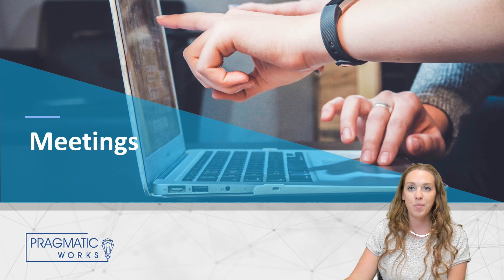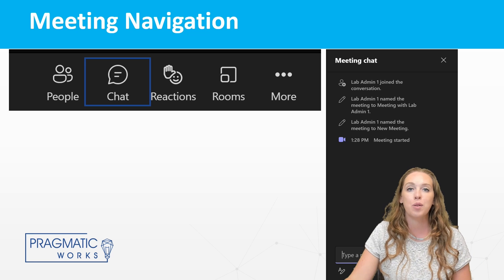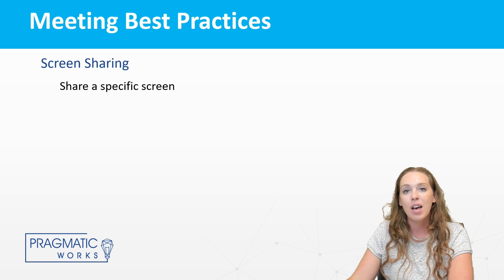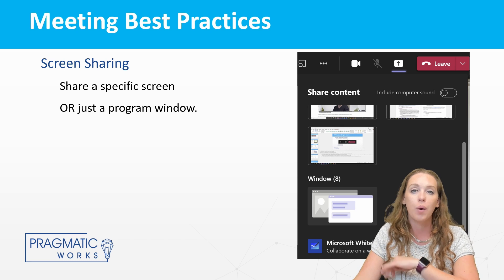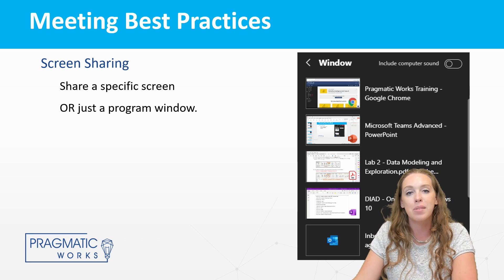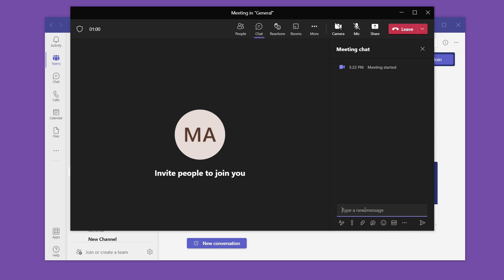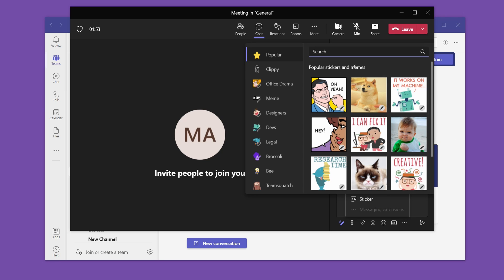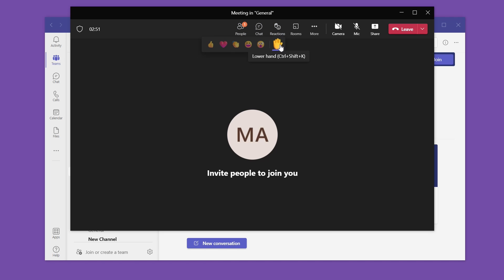Microsoft Teams: Meeting Basics [Beginner to Pro Teams Series - Ep. 4]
In the 4th episode of her Microsoft Teams series, Allison goes over basics for meetings in Teams. If you have to do a meeting in Teams for the first time, or want to be more comfortable sharing your screen and navigating through all the meeting buttons, this video is for you.